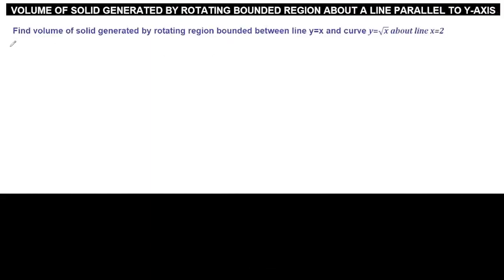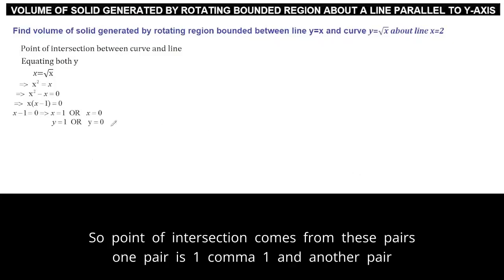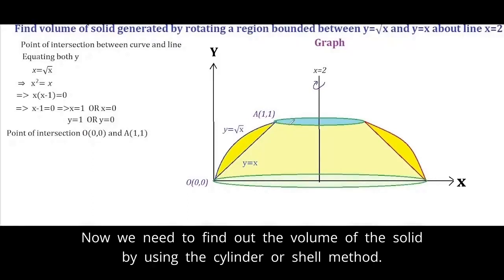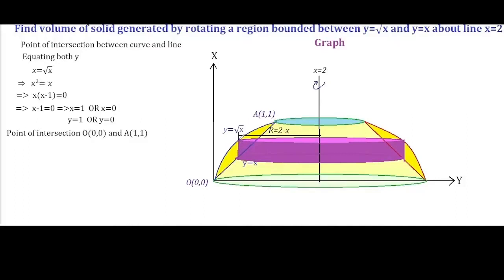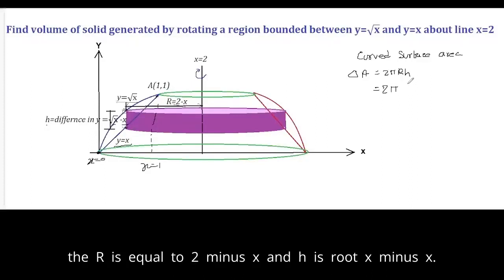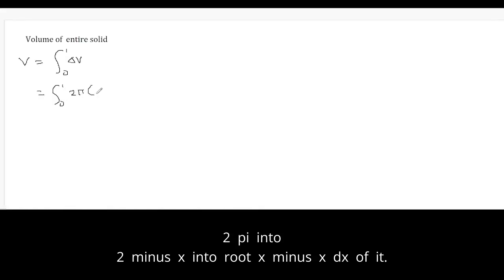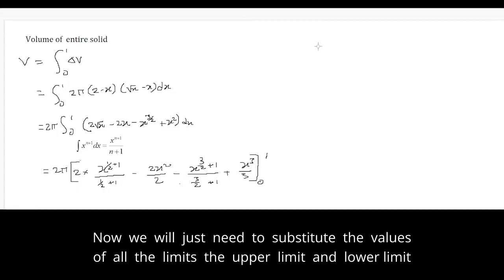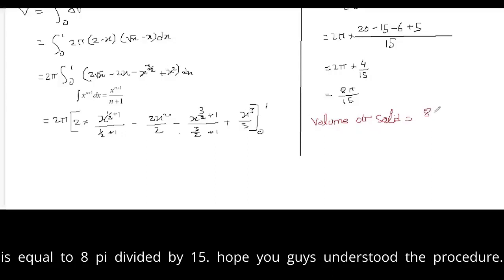Volume of revolution cylindrical and shell method video 2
Find volume of solid of rotation created by rotating a region bounded by  y=x , y= √x about the line x=2